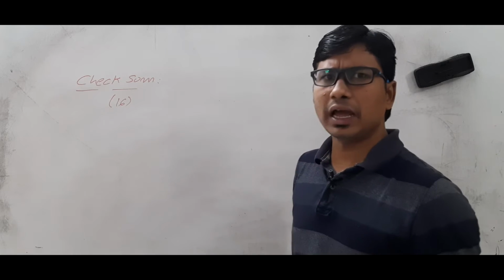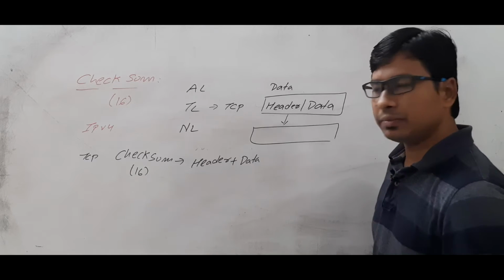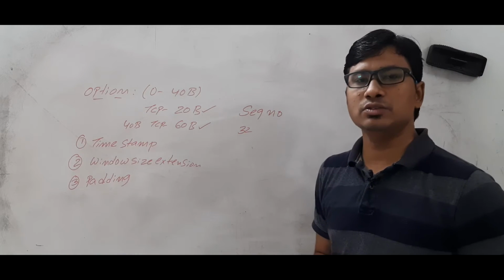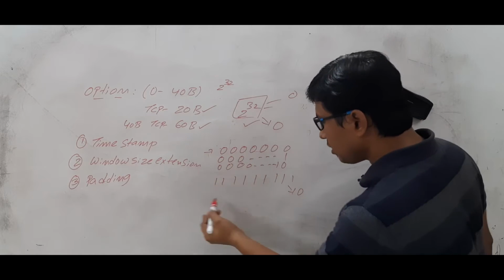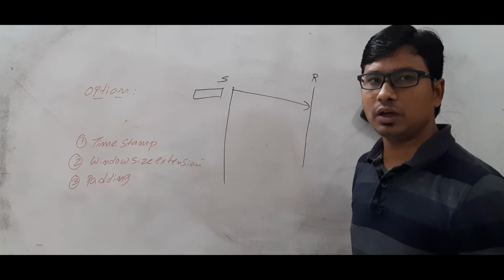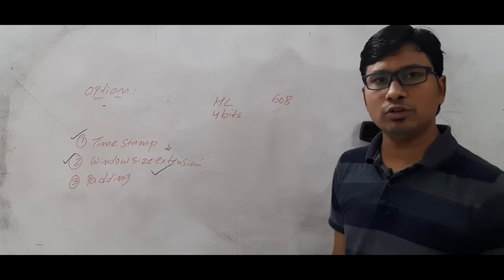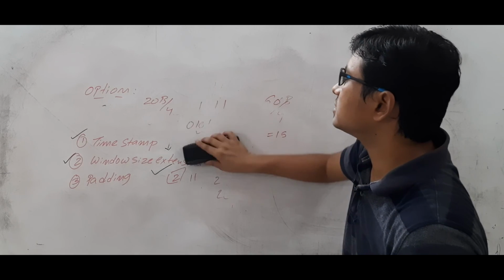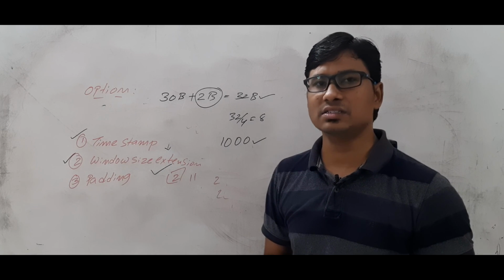L 73: CHECK SUM AND OPTIONS FIELD IN TCP FRAME FORMAT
In this video, I have discussed about checksum field and options field in TCP header.